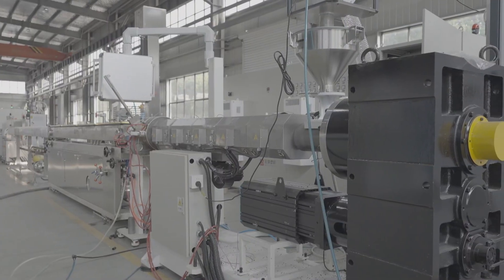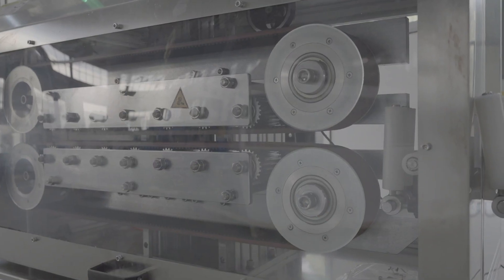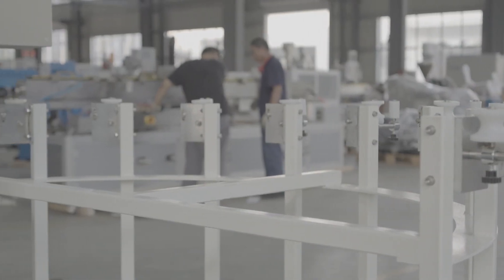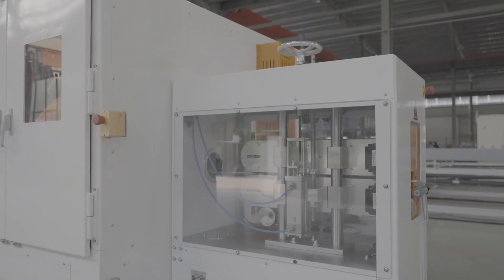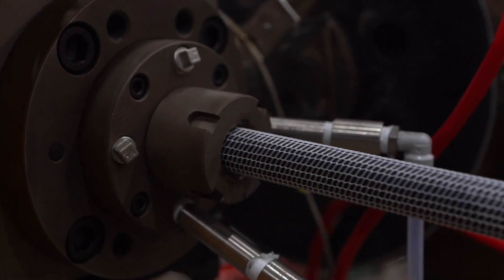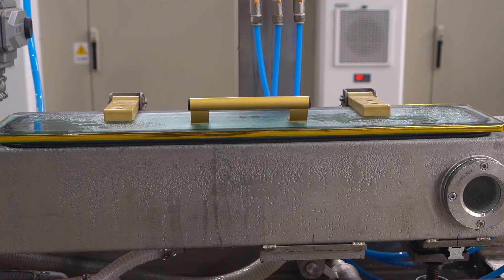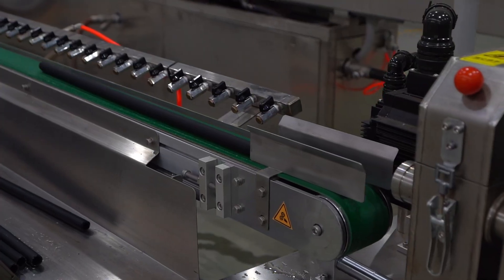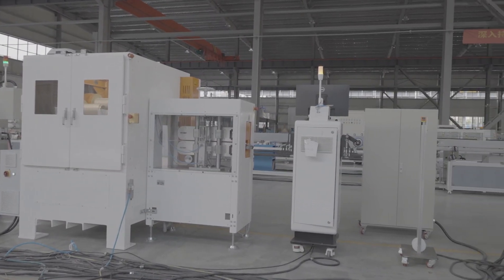Unveiling TPV Knitted Composite Tubes for Plastic Extrusion Equipment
In the realm of plastic extrusion, the materials used can make all the difference in the efficiency, durability, and overall performance of the equipment. Our TPV knitted composite tubes are engineered to meet the highest standards of quality and functionality. Join us as we explore the unique features, applications, and benefits of these advanced tubes, and how they can enhance your extrusion processes.